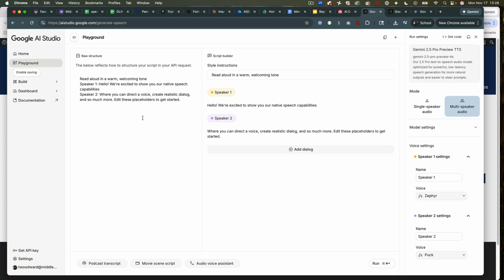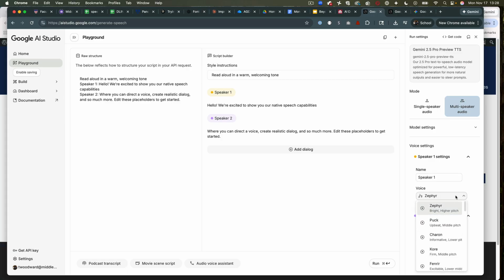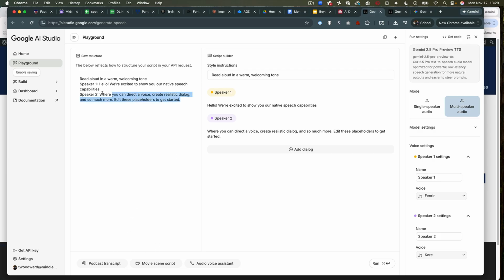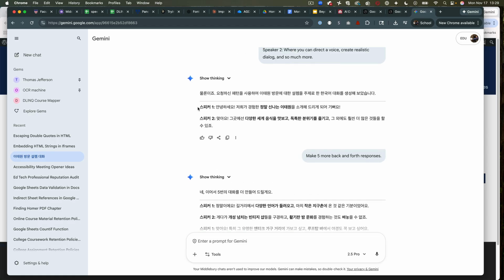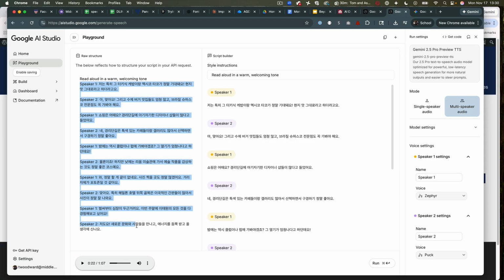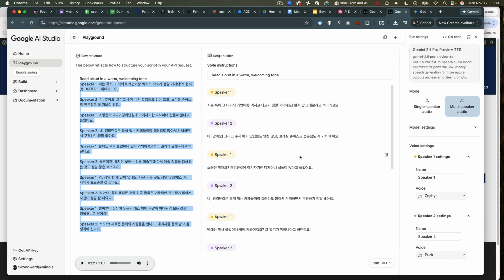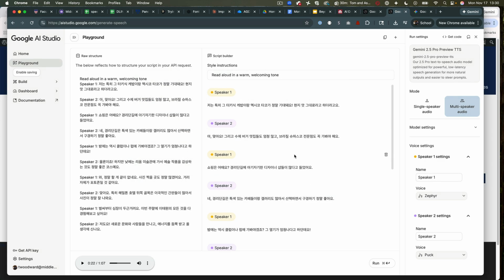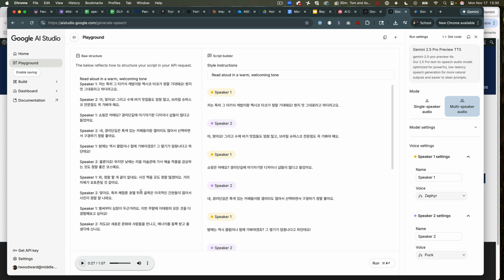Google AI Studio - two-person target-language audio